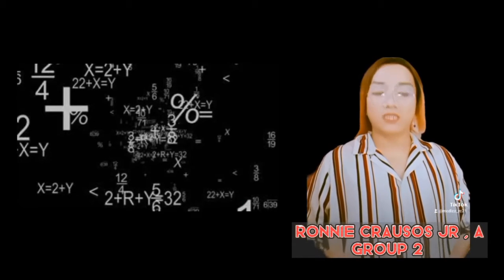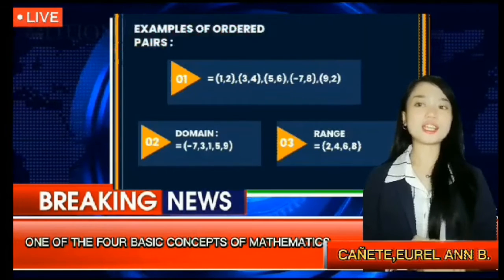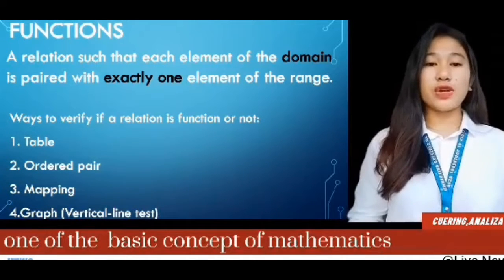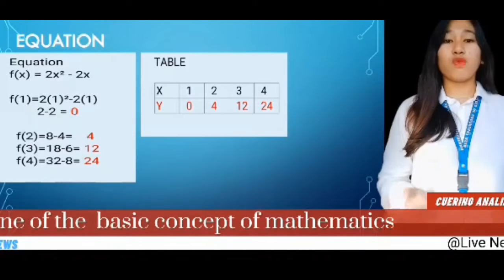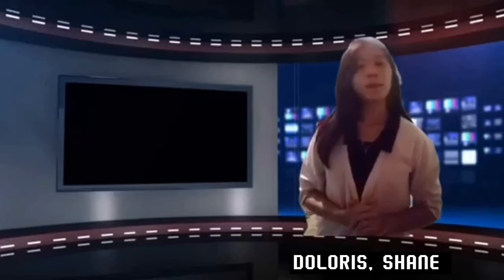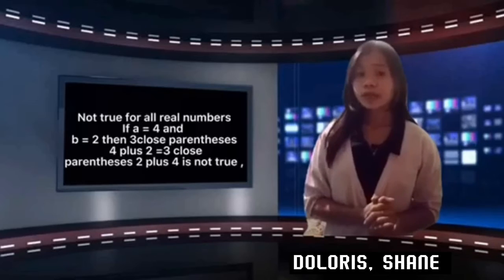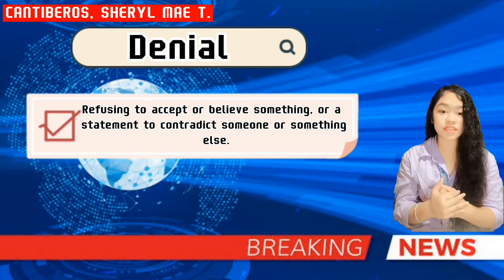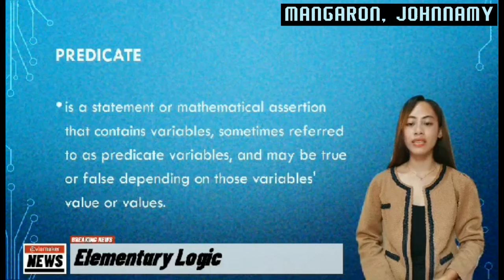April 1, 2022